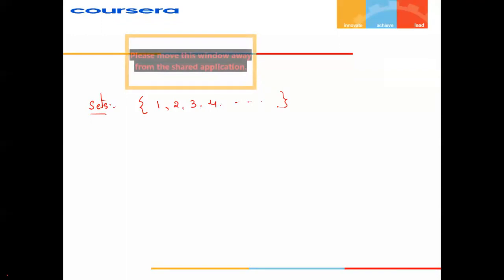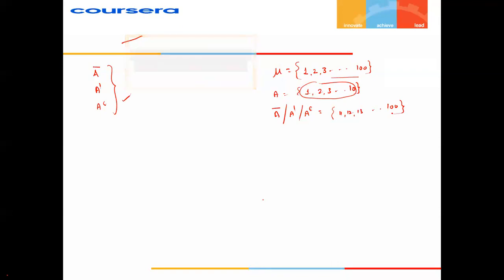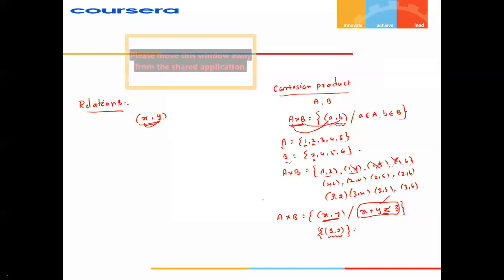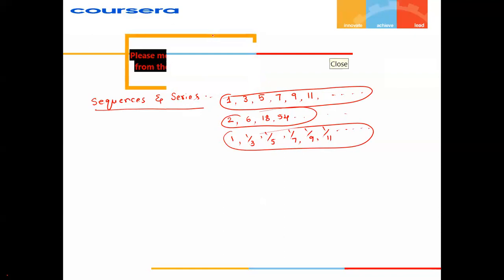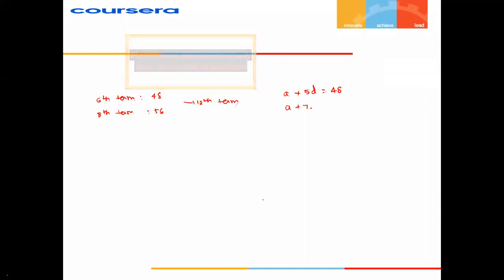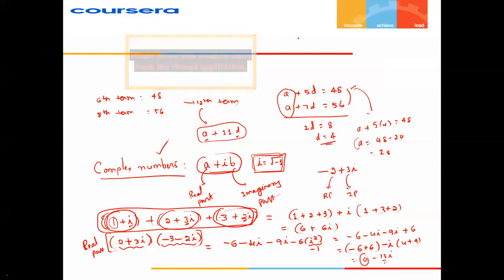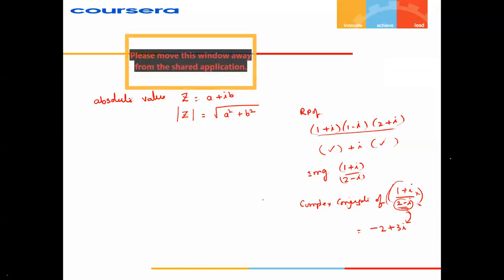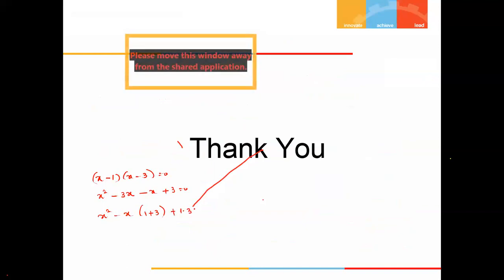Mathematics Qualifier Masterclass | BITS Pilani | BSc in Computer Science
Watch this session from Prof. YVK Ravi Kumar from BITS Pilani to learn about the topics and concepts you will be evaluated in the mathematics qualifier test.

This session will help you prepare for the test by solving a few questions with Prof YVK Ravi Kumar and getting a rundown of the resources available to you for preparing for the test.